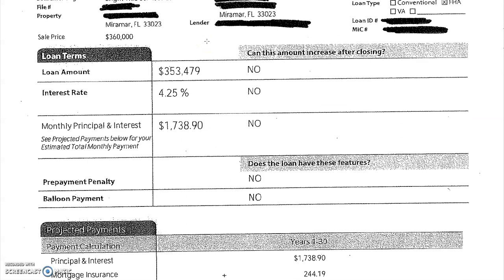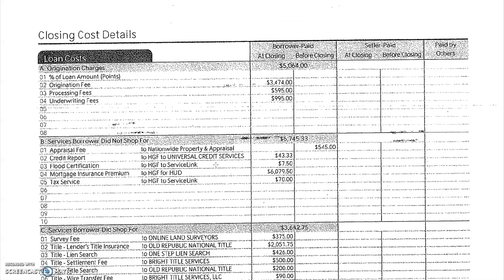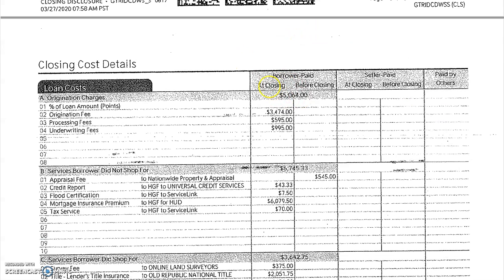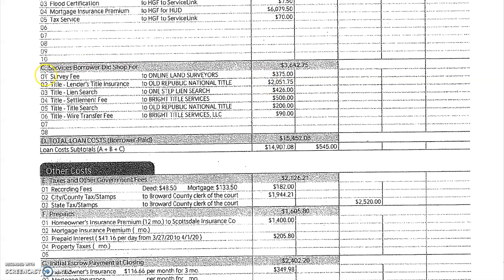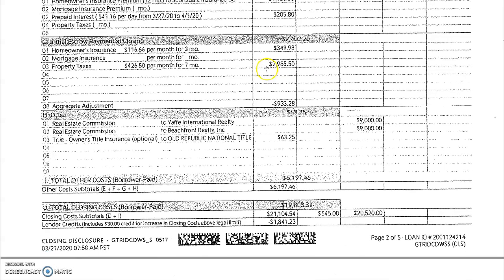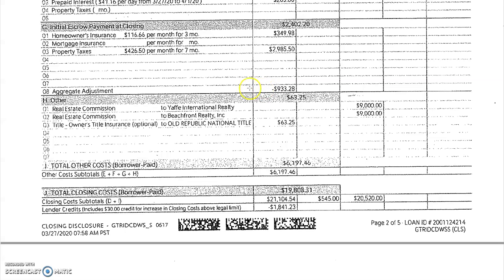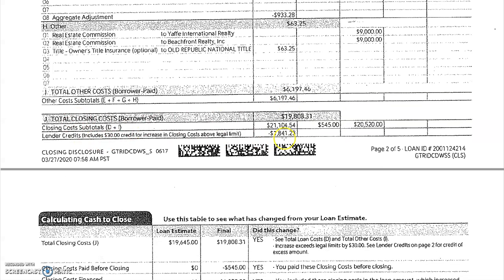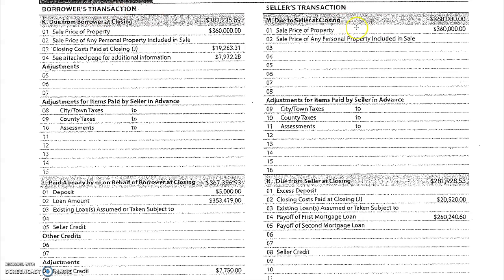How to understand a CD Settlement in Florida